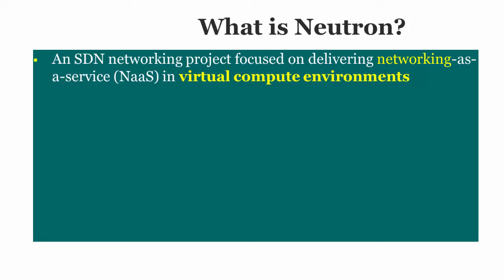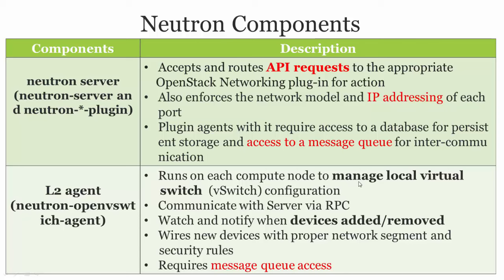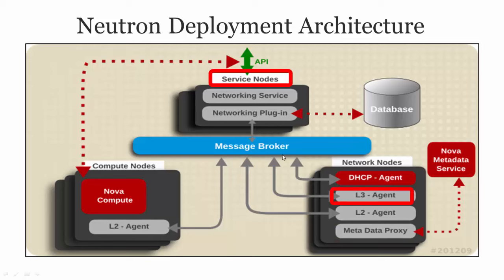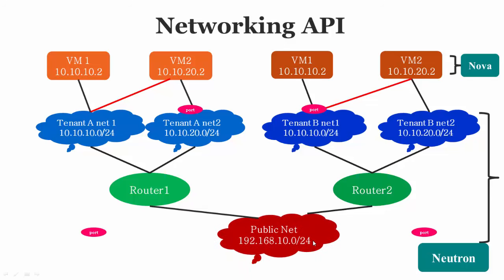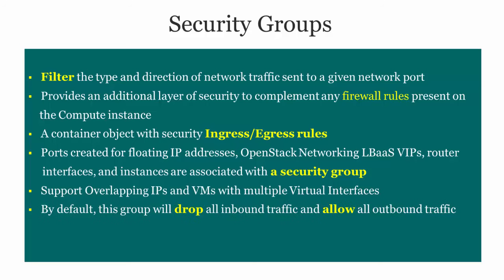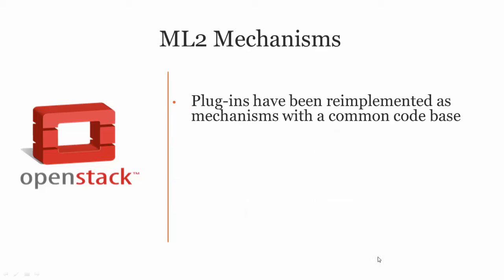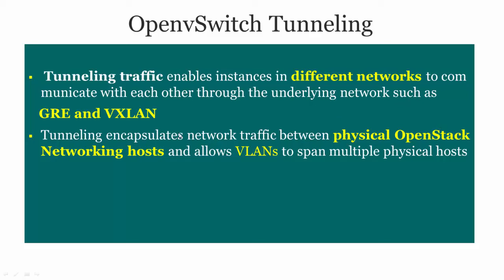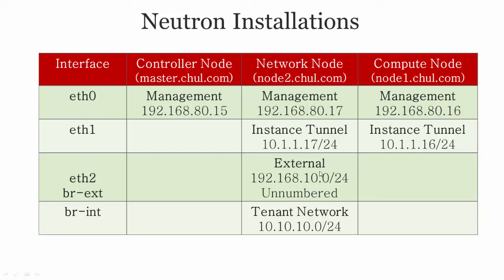OpenStack Administration - Part 9/12 (Neutron Networking 1)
This is the part 9 of OpenStack Administration course about Networking Service - Neutron. This part has three videos and this is the first video of this part to focus on the concept of Neutron Networking in OpenStack course. Neutron Networking service looks very complicated compared to the other services and I hope you will understand the clear concept of Neutron via this video.